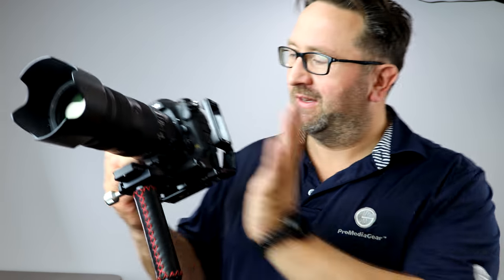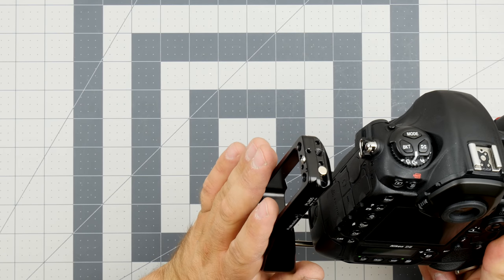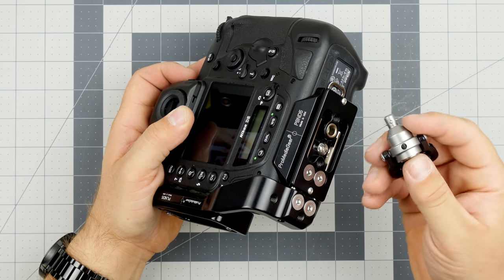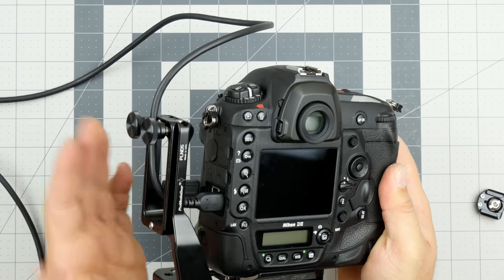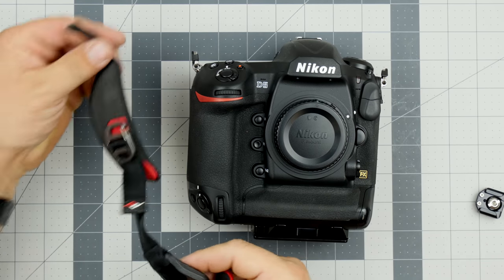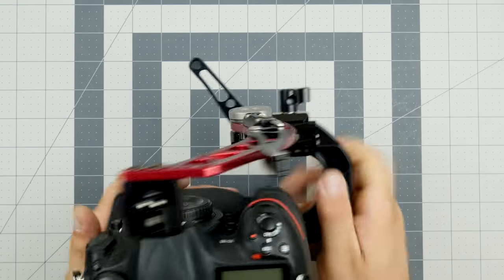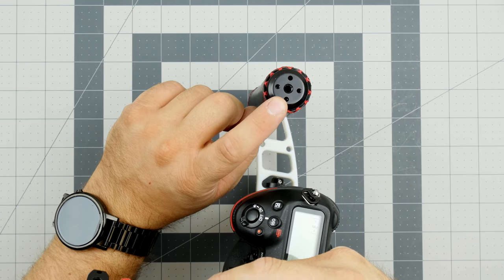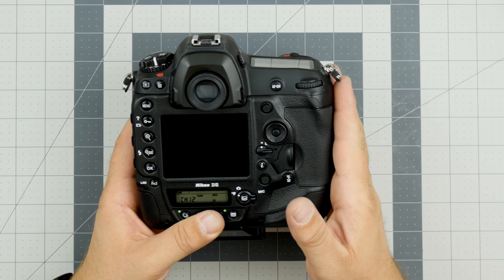Best Custom Fitted Nikon D5 D4 D3 L-Bracket L-Plate Camera Accessories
These Nikon Flagship cameras really have the best features Nikon Has to offer.  Little bit about the Nikon D5 DSLR below, not take away from the previous generation of cameras the Nikon D4, D4S, D3, D3x, D3s.  From world class body design, to legendary reliability, no wonder Nikon is still one of top camera brands today.  Defeat the competition thanks to Nikon's new phenomenal autofocus. An unbelievable number of 153 AF points and 99 cross-field sensors with wide coverage, make the Nikon D5 a camera of choice for fast action photography. Regardless of whether you are photographing on the race track or on the red carpet, you can capture any situation. Small, fast moving objects can be followed with previously unprecedented precision. Objects on the edge of the frame are easily detected, and shooting in the vertical frame has been significantly improved. The autofocus sensitivity from -4 EV (ISO 100, 20 ° C) ensures extraordinary low-light performance and improves the performance of all autofocus modes. In Continuous AF mode, you can set the frame coverage with 153, 72 and 25 focus points. All 153 AF points work with AF NIKKOR lenses with f / 5.6 and lighter aperture and 15 central focus points work with lenses with a relative aperture. f / 8. High Capacity Camera Buffer: allows you to register up to 200 NEF (RAW) photos or large JPEG photos in one quick series - this is enough to photograph the entire 100m race without removing your finger from the shutter button.